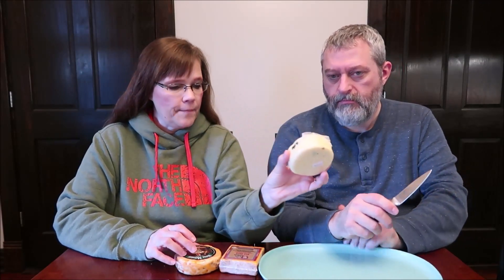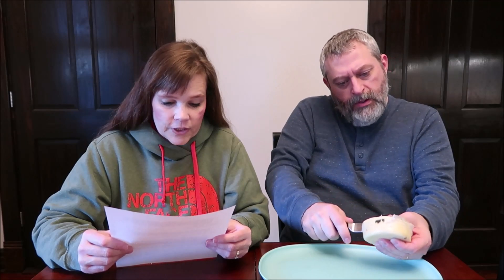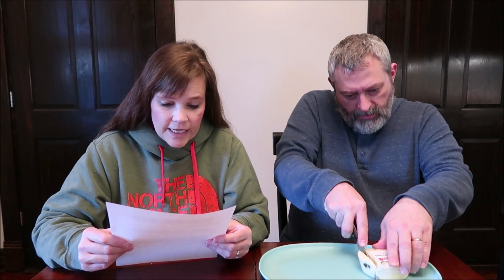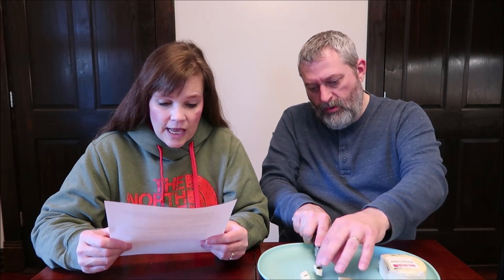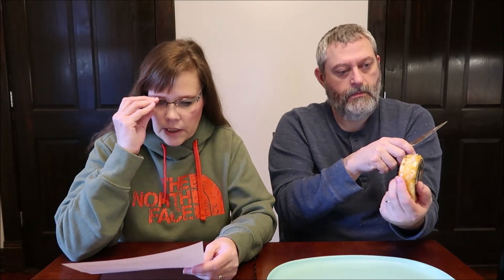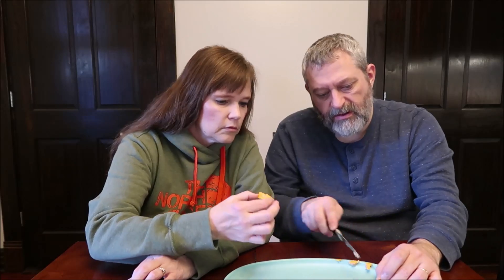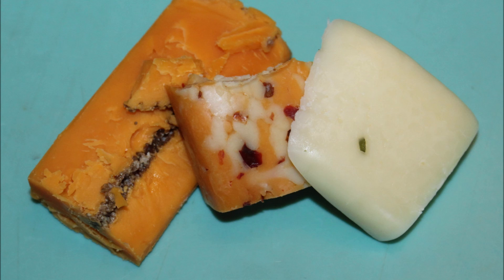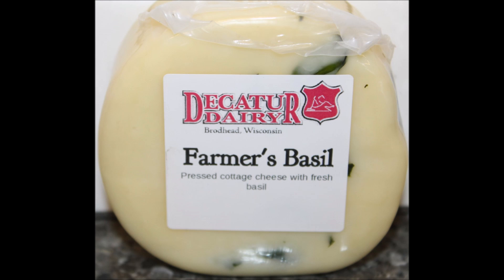Muscoda Mayhem Colby Jack, Roelli Cheddar Red Rock Cheese Blue & Farmers Basil Cheese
In this video, we are reviewing three cheeses from the Wisconsin Cheese Mart. These were handselected and bought for us by Michael in Wisconsin!
* Muscoda Mayhem Colby Jack - Colby-Jack is a cheese produced from a mixture of Colby and Monterey Jack cheeses. This natural semi-soft Colby Jack comes with a kick! A deliciously fiery blend of habanero, jalapeno and chipotle peppers really brings home the heat.
* Roelli Cheddar Red Rock Cheese - Made by Roelli Cheese in Shullsburg, Wisconsin. This cutting edge Wisconsin Cheese combines all of the greatness of a fine English Cheddar with the bite and creaminess of a French Blue. This Wisconsin Cheese is open air aged in a cellar to enhance its rich flavor. This Wisconsin cheese strikes the perfect balance between sharpness and the creamy texture.
* Farmers Basil Cheese - Farmers cheese originated on farms as a way to use milk left over after skimming the cream for butter. Two main styles evolved; a fresh cheese similar to cottage cheese and a semi-soft version cured for a shorter time. Wisconsin cheesemakers produce the semi-soft version. Decatur Dairy Wisconsin Farmers cheese with basil has a creamy, mild flavor with the addition of sweet basil, adding a delicious herbaceous flavor to the cheese. Made with skim milk, Decaturs Wisconsin Farmers cheese is considered a lower fat and lower sodium cheese. Basil Farmers has a creamy, smooth texture, similar to Havarti. Farmers Basil melts beautifully, making it a wonderful addition to any grilled cheese or burger. Receive 8 ounces of Wisconsin Basil Farmers cheese per package. Decatur Dairy was established in 1942 in Monroe, Wisconsin, and has won several US and World Cheese Contest awards with their delicious cheeses.